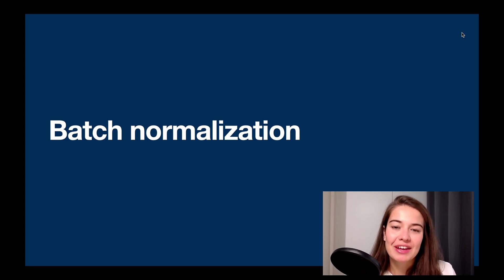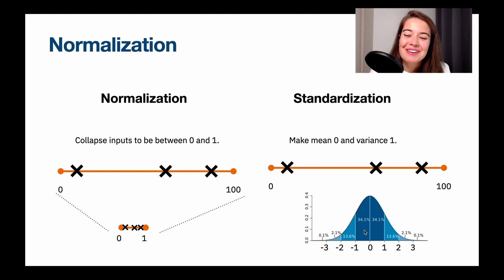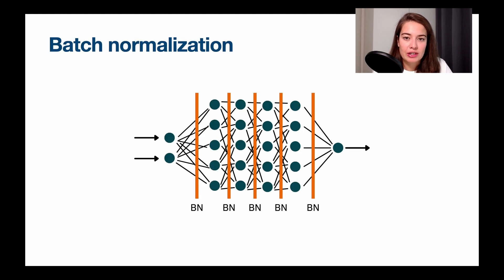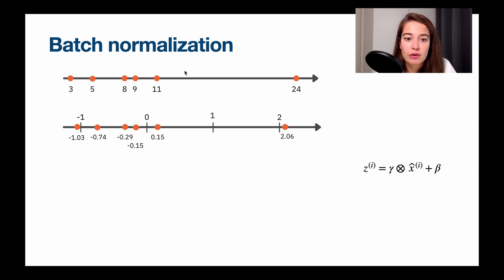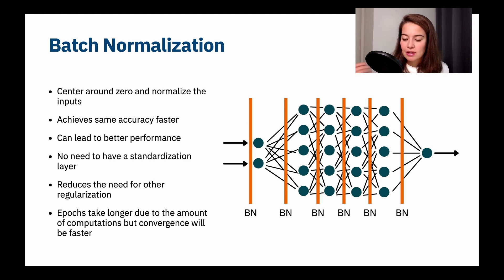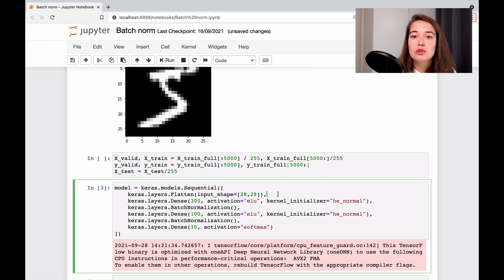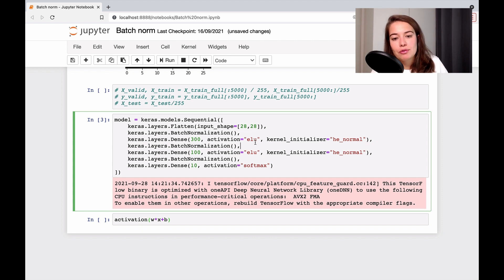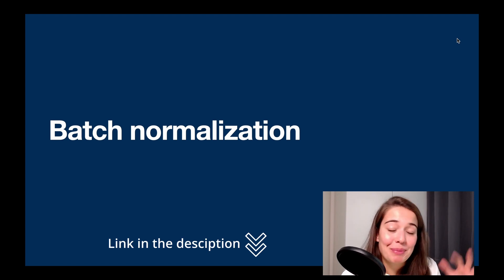Batch Normalization | How does it work, how to implement it (with code)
Curious about deep learning? Start with the Fundamentals of Deep Learning booklet to learn the essentials in 25 pages

💪 Want to become a deep learning buff? 👇 Watch my full course on deep learning on YouTube

Batch normalization is the secret weapon that solves the unstable gradients problem for many of the Deep Learning architectures. Let's take a look into how batch normalization works under the hood, what other benefits it has and how we can implement it using Keras on a Jupyter Notebook.